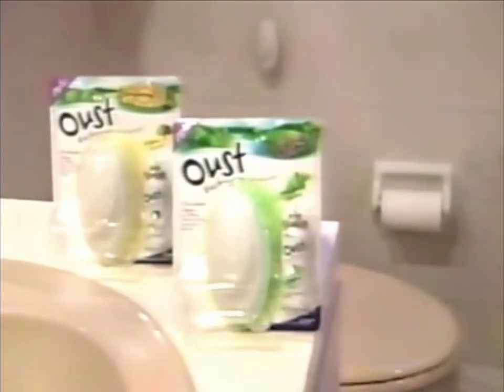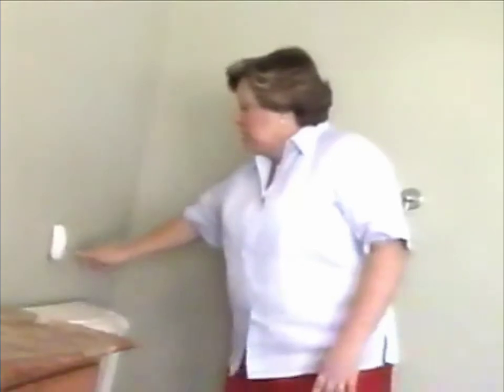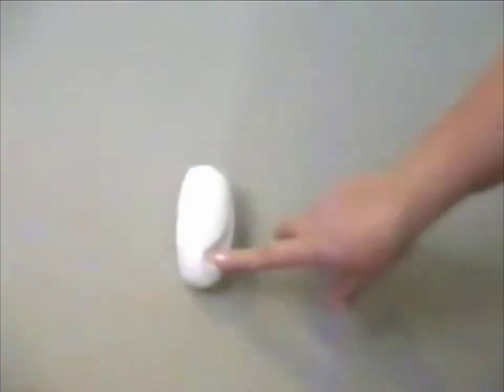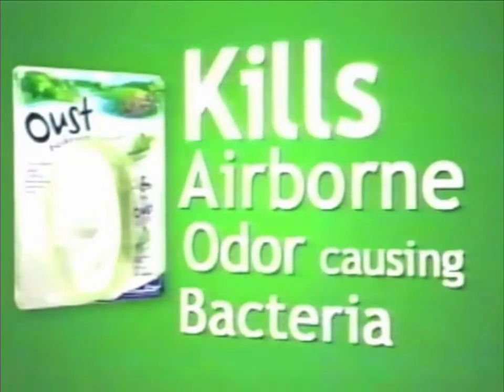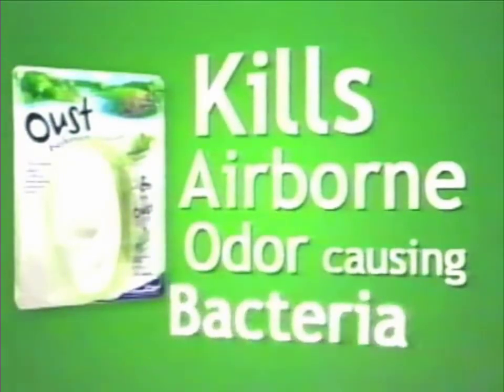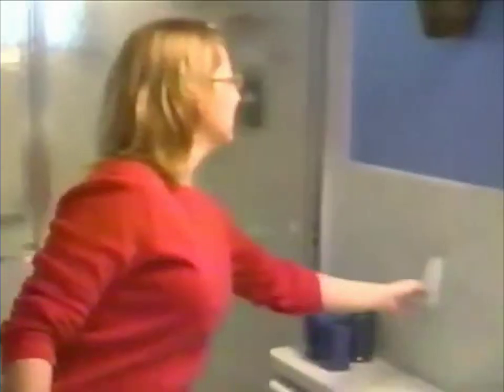Oust Commercial 2004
This is Oust's comercial from 2004, which was originally aired on ABC on April 5, 2004